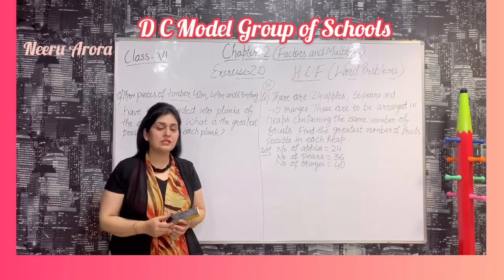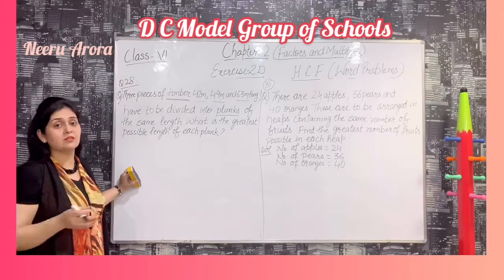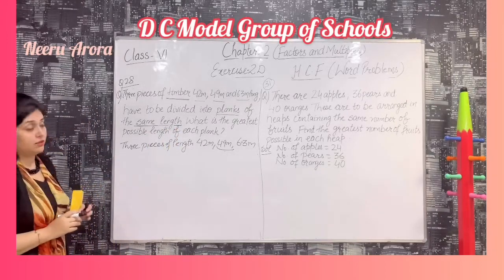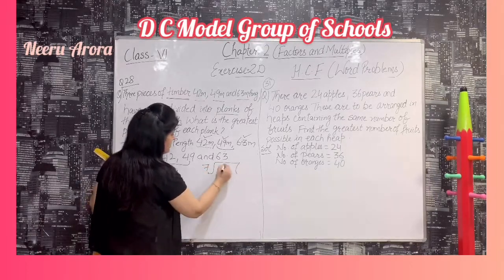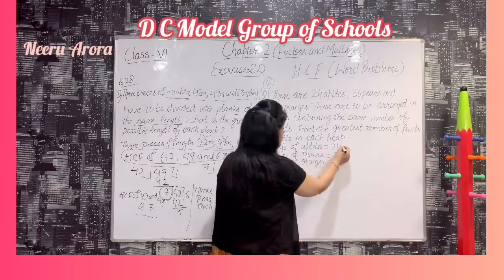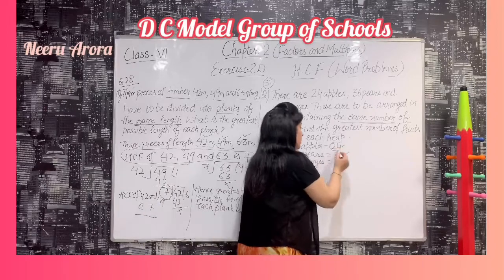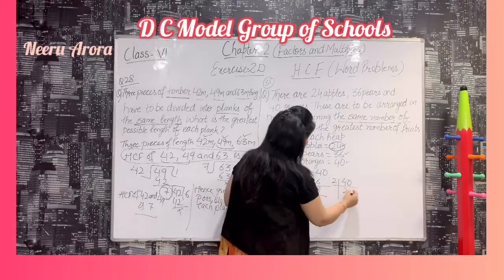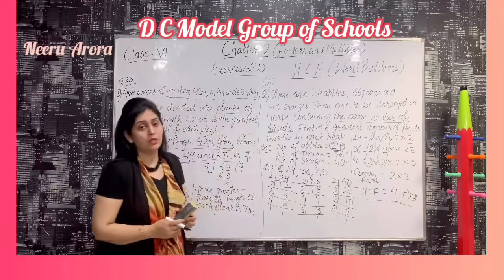Online Lectures Mathematics Class VI Chapter: 2 Factors and Multiples Part VII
HCF ( Word Problems) continued